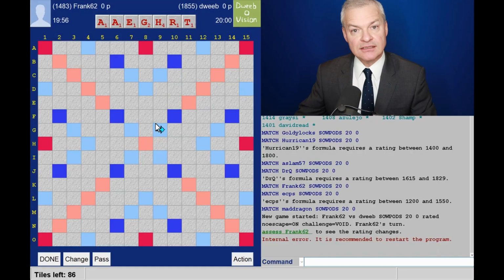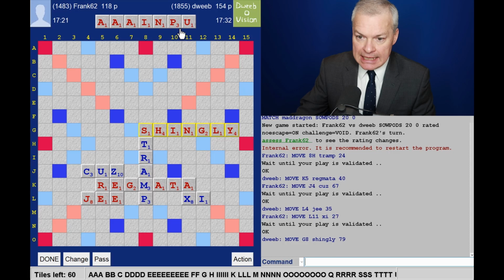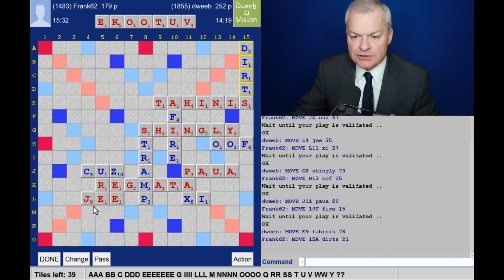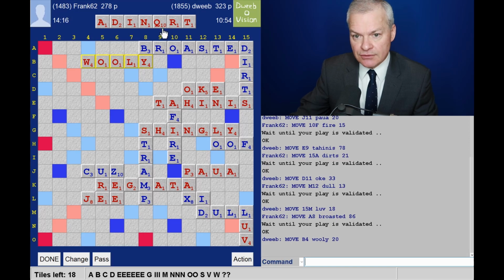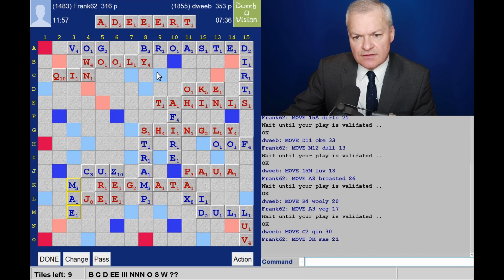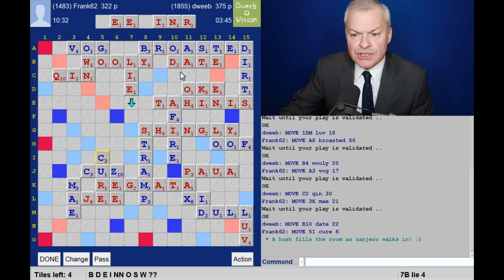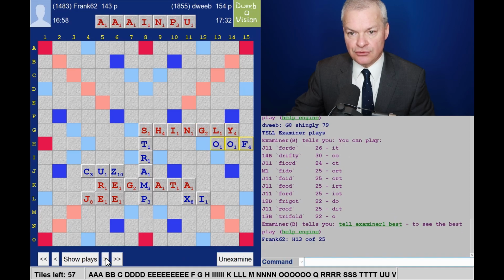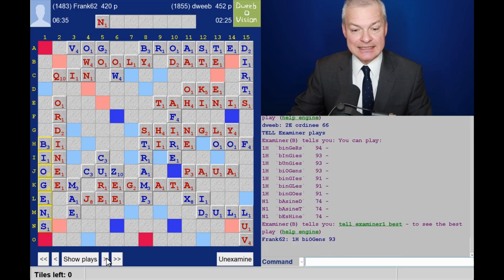Dweebovision 1203 DWEEB vs frank62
Scrabble with live in-game commentary from Scrabble grandmaster - match played on 20th November 2022 using CSW19 wordlist